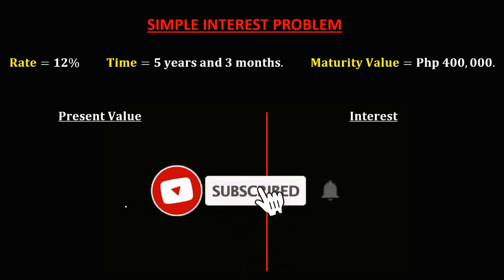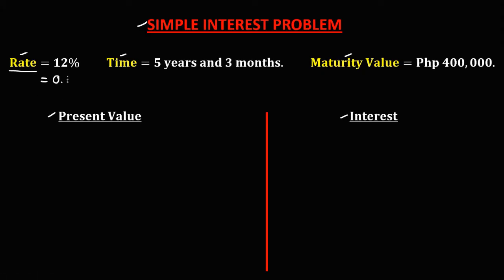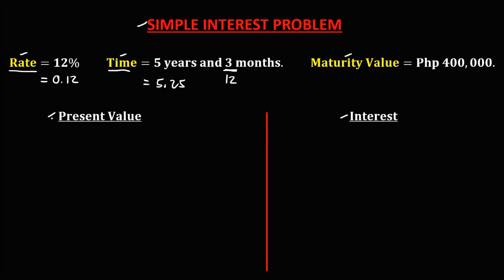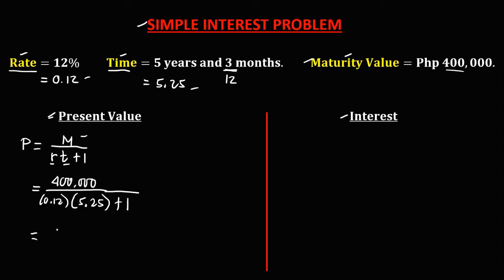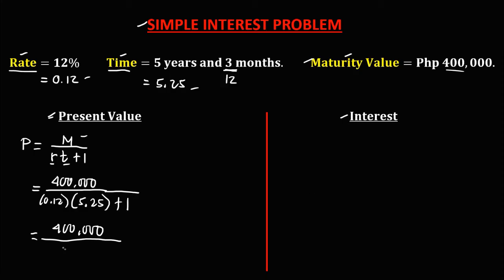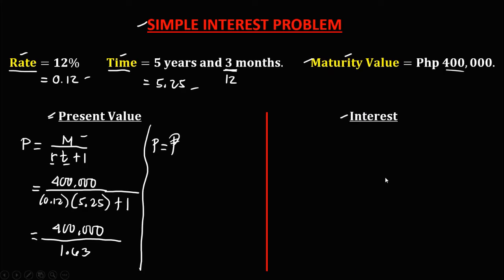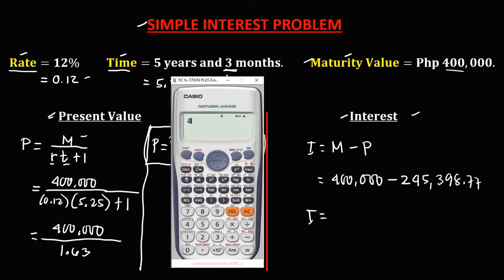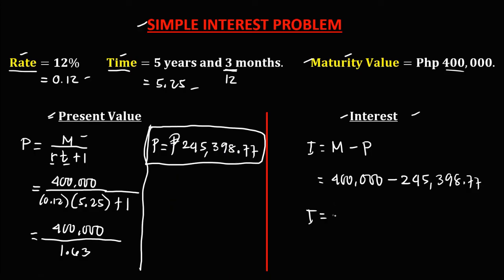SIMPLE INTEREST: FINDING PRESENT VALUE AND INTEREST